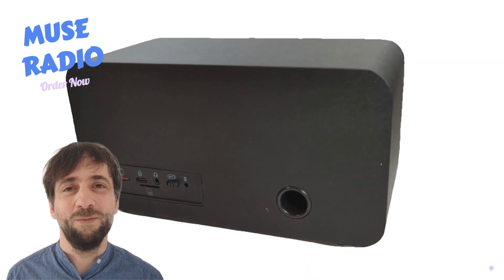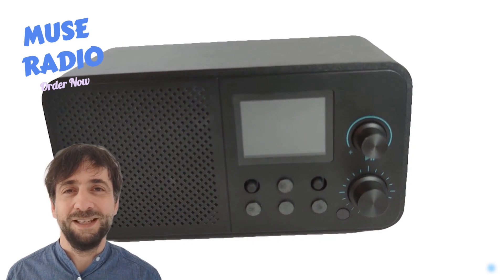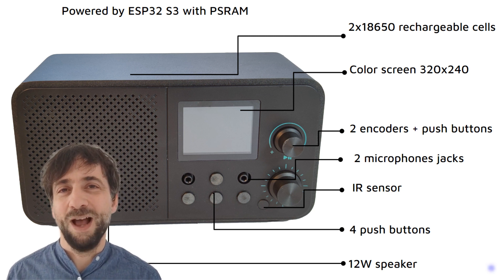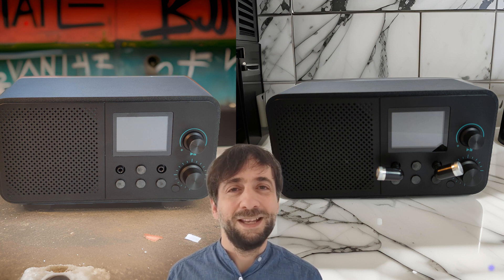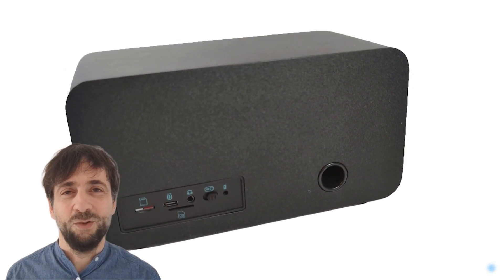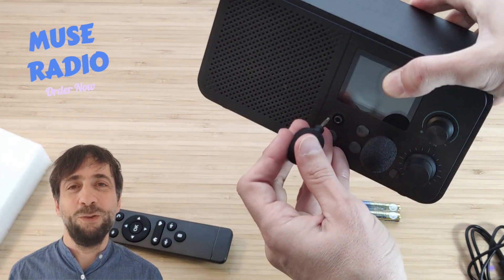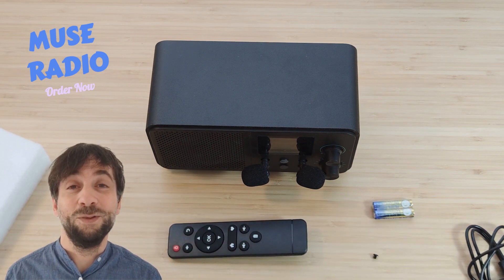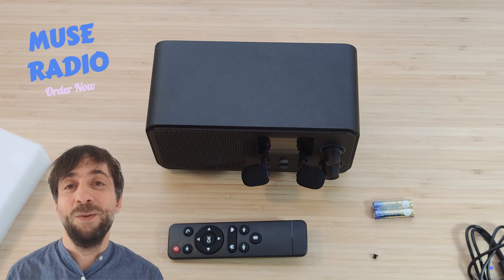MUSE RADIO the hackable speaker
Hello! We are excited to announce that pre-orders are now open for the Muse Radio!

In a nutshell:

Stylish Audio Development Platform: Perfect for the living room, designed to be visually appealing and functional without the clutter of a typical breadboard setup.
High-Quality Sound Output: Delivers good and powerful sound.
Voice Application Focus: Includes two fully differential microphone inputs.
Privacy-Conscious Design: Offers tangible proof when microphones are plugged in, ensuring privacy.
Beautiful Color Screen: Enhances user interaction and aesthetics.
Upcoming Tutorials: We will soon release tutorials for integrating with Home Assistant and Squeezelite.
The design phase is complete, and everything is working flawlessly. We're opening pre-sales to gauge interest and determine the quantity for our first batch. If you back us today, you can expect your unit within 30 days.

Join us in bringing the Muse Radio to life – your support is invaluable!